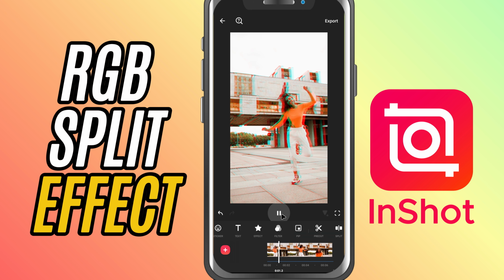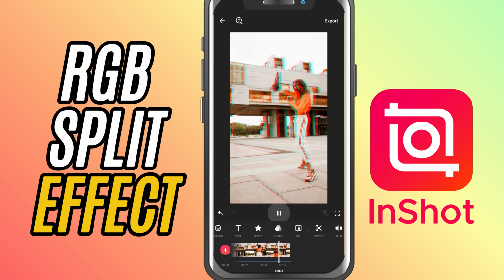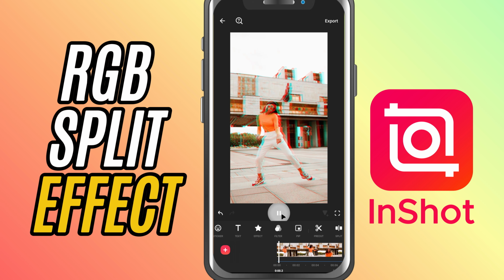How to Add RGB Split Effect in InShot - Lesson 34 InShot Mobile Video Editing Tutorial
Give your video that cool digital distortion look with the RGB Split effect in InShot! In this quick tutorial, I’ll show you how to find it, apply it, and adjust the intensity using the value slider.

Steps to Apply the Effect:
Open your video project in InShot.
Tap on the clip where you want the effect.
Tap Effect from the bottom toolbar.
Go to the Glitch tab.
Select RGB.
Use the value slider to control the intensity.
Drag the effect layer to adjust its duration.